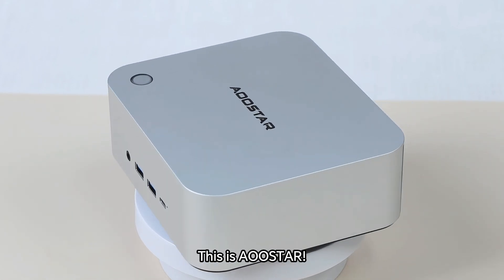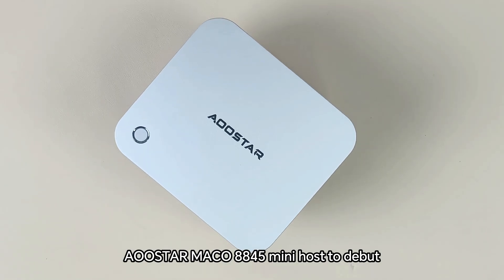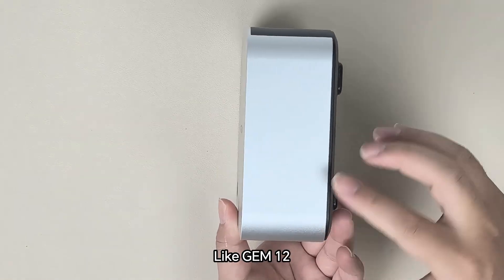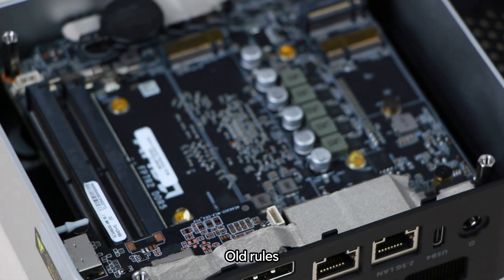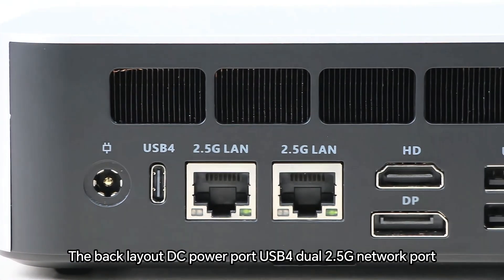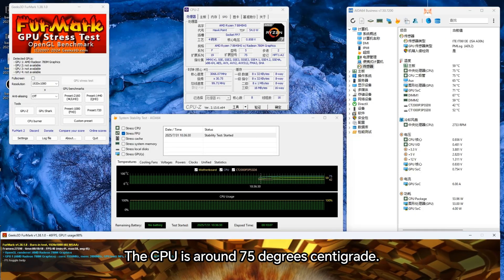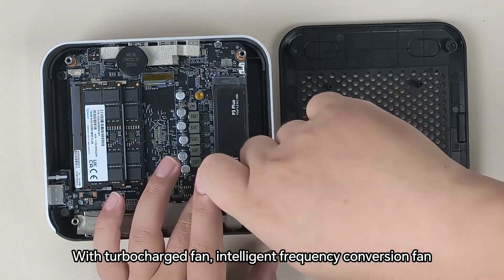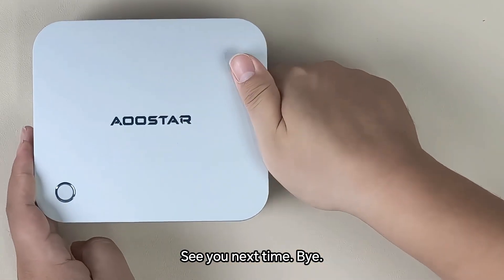AOOSTAR's First New Product Release！Preview of the "MACO" Pro8845HS/R7 H 255 New Mini PC！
The "MACO" Series Elegantly Debuts: AOOSTAR Mini PC Product Line Officially Welcomes a New Series! The "MACO" series features CNC precision one-piece molding, equipped with dual front and rear USB 4 ports, independent Oculink, and various other interfaces. It utilizes the high-performance "Glacier System" vapor chamber heat spreader paired with an intelligent variable-speed fan to ensure reliable operation under heavy workloads. Combining powerful professional performance with maximized space efficiency, the "MACO" series redefines your mobile office and efficient creative experience.